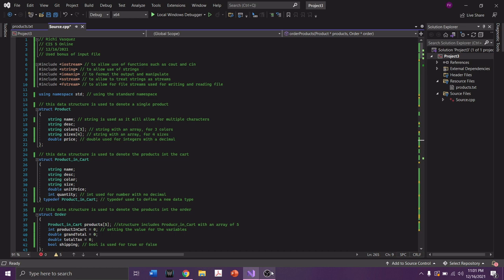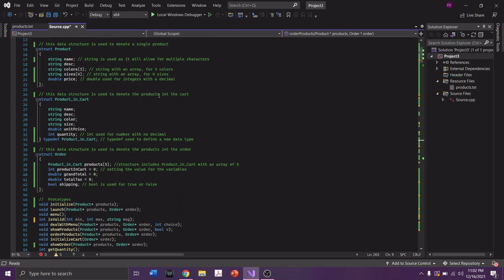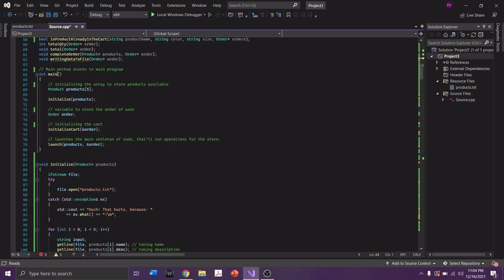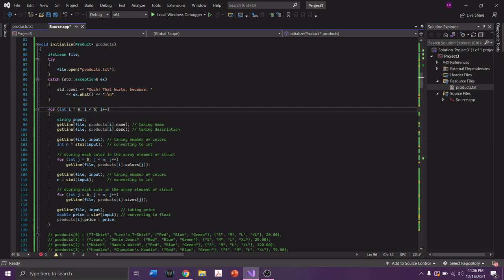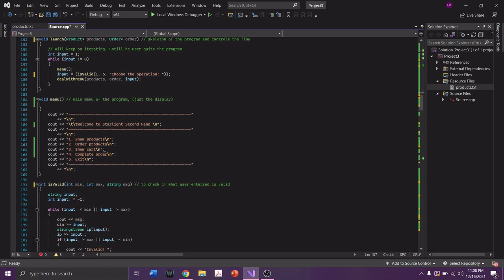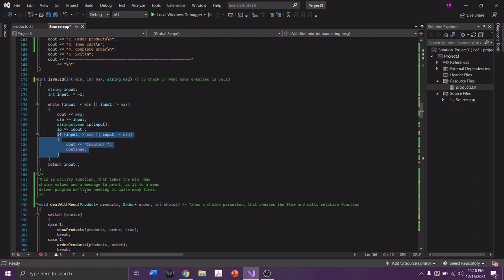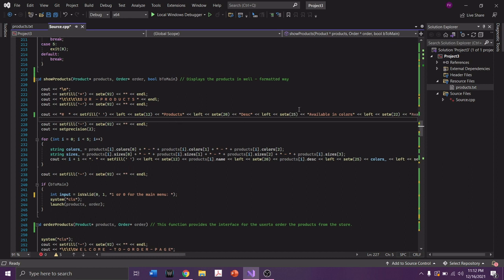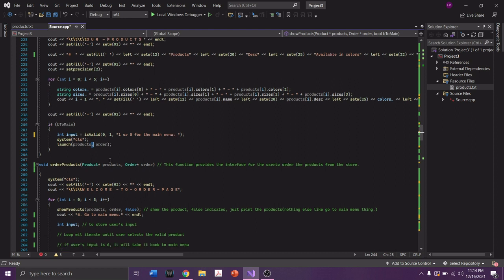Final First Half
Original video was too long and removed due to it. Broke video into to parts